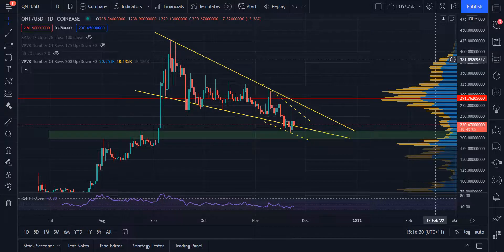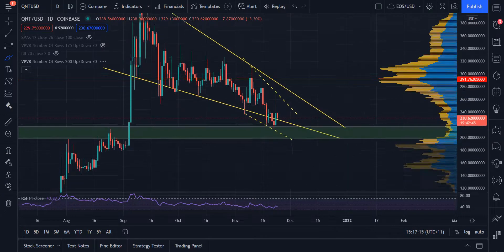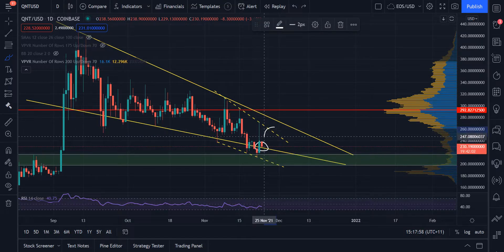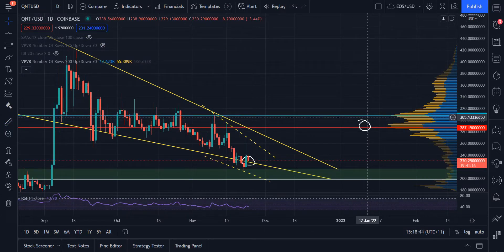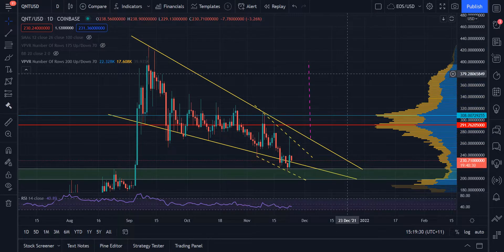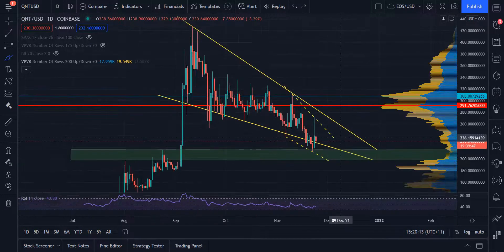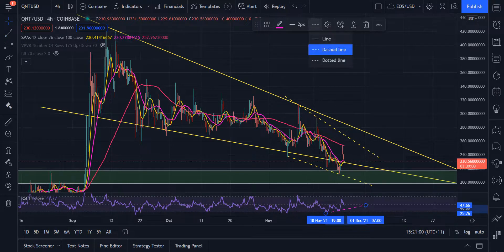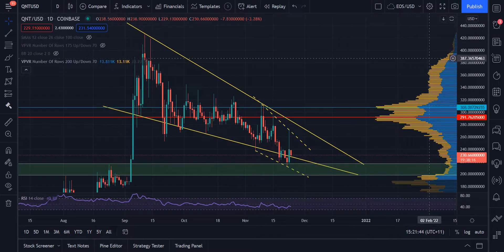Quant: Potential Swing Trade Setup (Technical Analysis)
This video, as with all of my content, is a representation of my personal opinions on the market and should in no way be considered direct advice. I am not responsible for your investment decisions or outcomes, analyse the charts for yourself before proceeding with a trade.